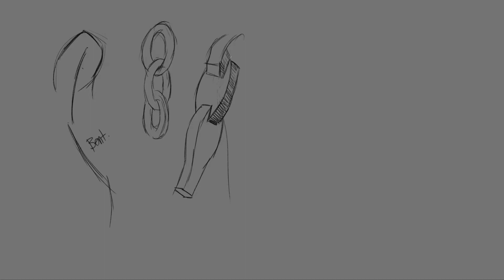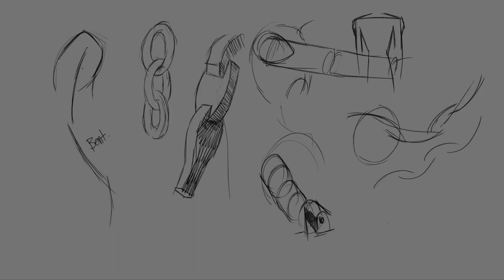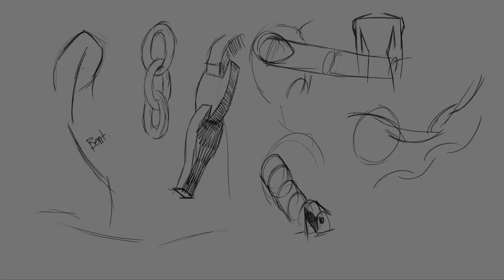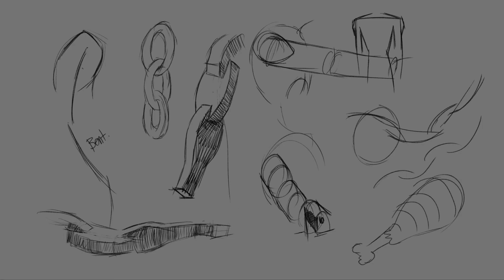Arm StructuralConcepts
Drawing concepts for arm structure